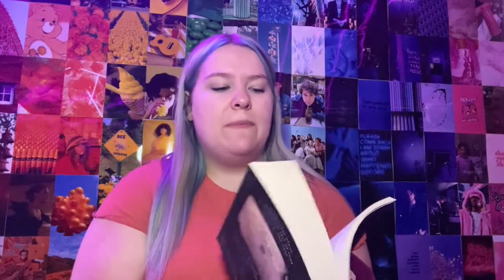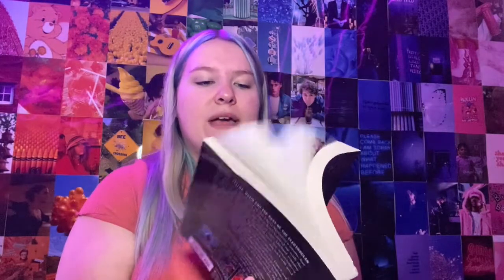barnes and noble + target book haul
I went to Barnes and Noble and did some major damage to my bank account.